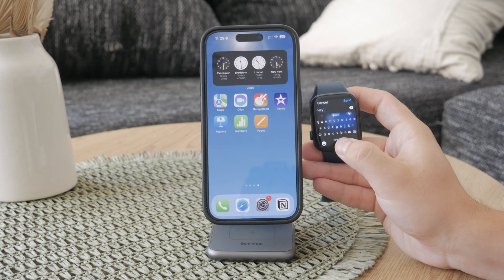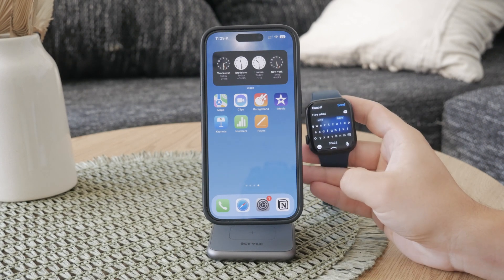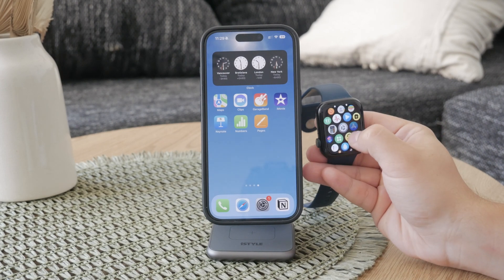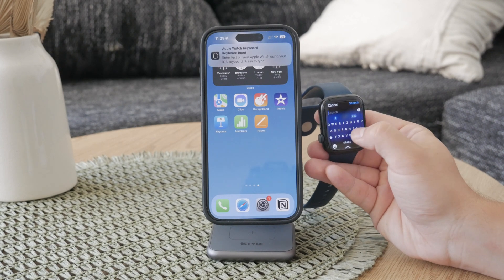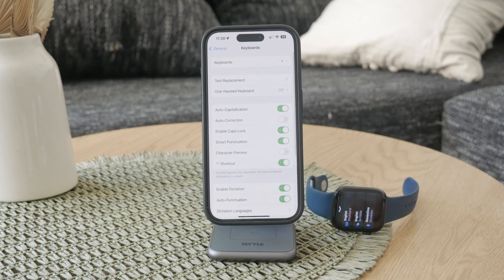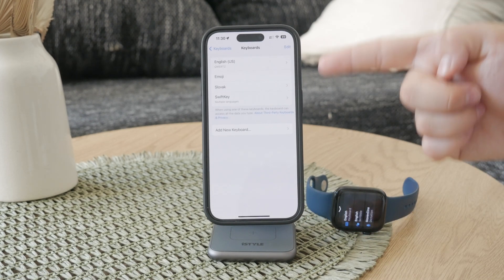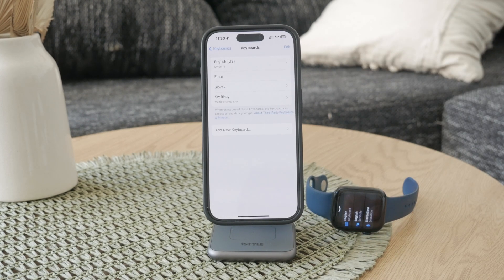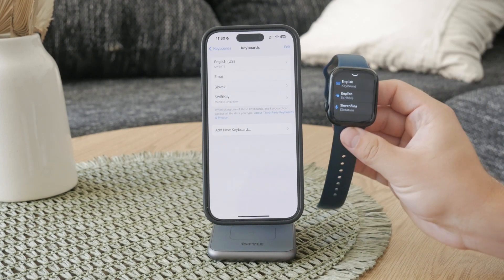How to Use Flicktype on Apple Watch Messages (tutorial)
In this video, we demonstrate how to use FlickType for messaging on your Apple Watch. Follow our step-by-step guide to enable and utilize this keyboard for faster and more efficient text input. Watch now to learn how to enhance your messaging experience with FlickType on your Apple Watch.